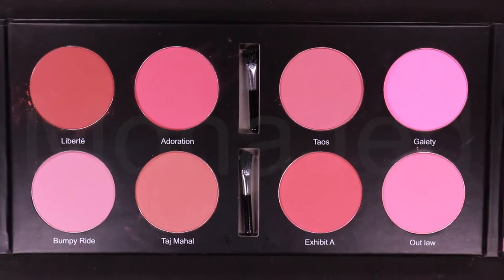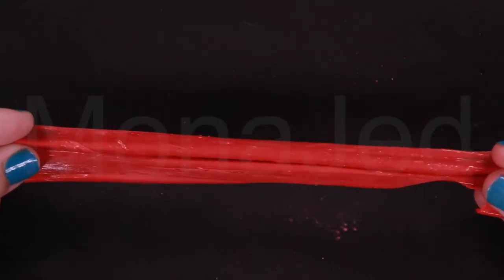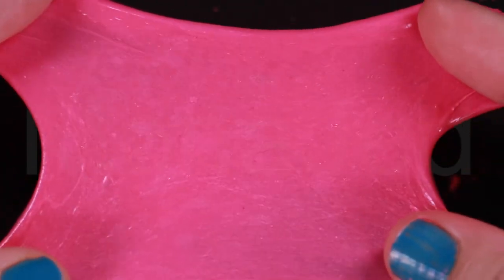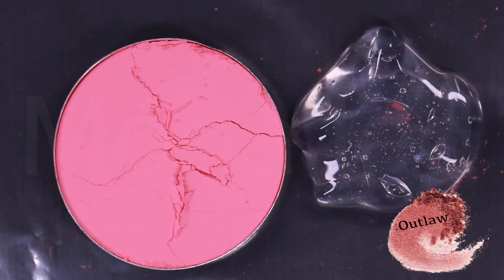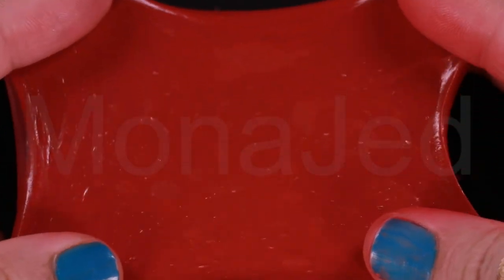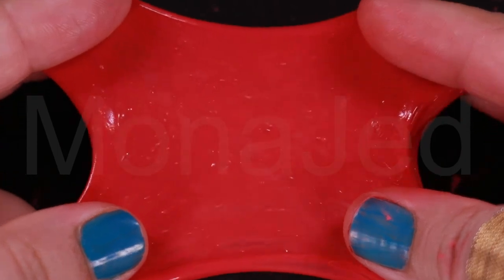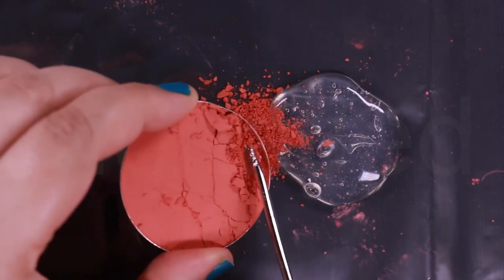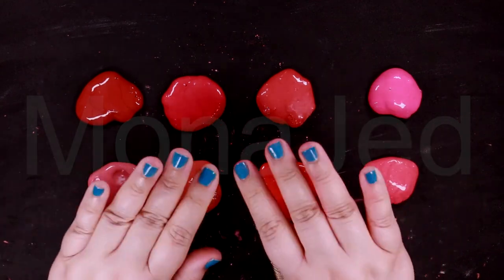NARS POWDER BLUSH PALETTE SLIME COLLECTION!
JUST INTERESTED IN A SPECIFIC GORGEOUS SWATCH?
INTRO (0:00)
TAOS (0:30)
GAIETY (0:57)
EXHIBIT A (1:26)
OUTLAW (1:52)
LIBERTÉ (2:18)
ADORATION (2:42)
BUMPY RIDE (3:17)
TAJ MAHAL (3:36)
ALL SWATCHES DISPLAYED TOGETHER (4:04)
ENDING (4:27)

The ultimate authority in blush, NARS offers the industry's best-selling, most iconic shades for cheeks, delivering healthy-looking color that immediately enlivens the complexion and provides a natural-looking flush that flatters any skin tone.
Iconic shades include a range of translucent, natural tones, each with a subtle pink for a natural-looking blush undertone to highlight the complexion. Silky, superfine micronized powder pigments in matte and shimmering shades ensure irresistibly soft, blendable application.
A light application of even the highest-intensity hues delivers a natural-looking flush. Soft, buildable shades deliver a wide range of effects, ranging from ultra-sheer to powerful pops of color.